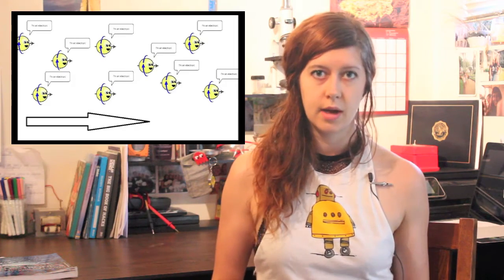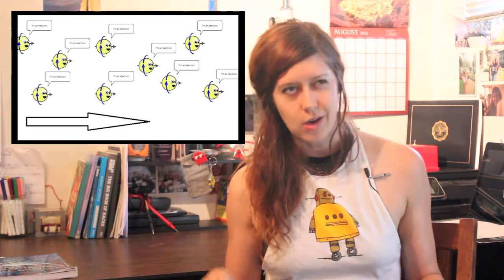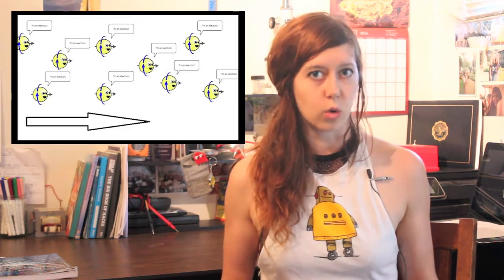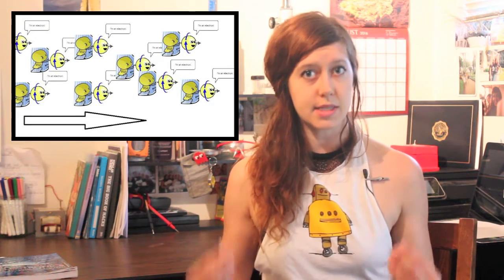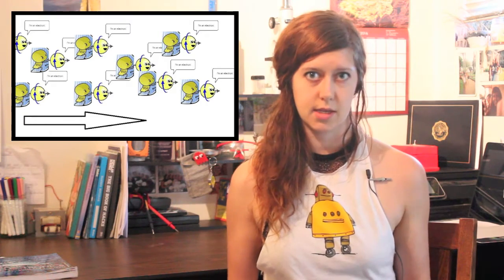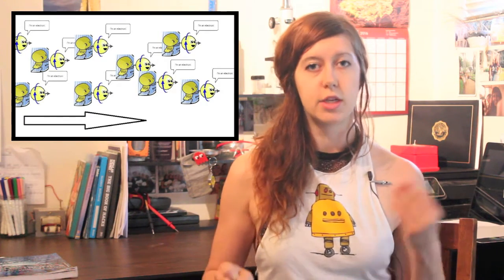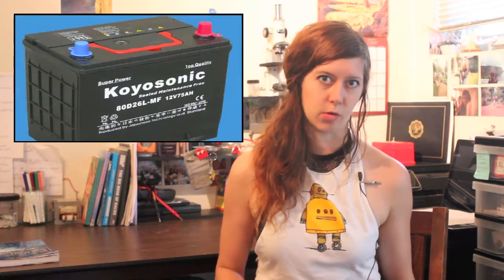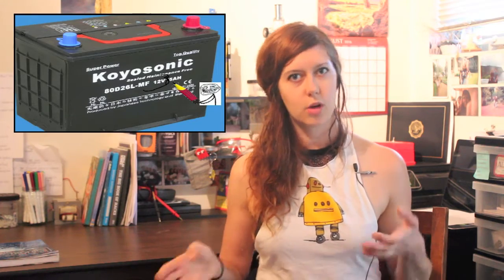Exploring Electronics, Episode 1 (Pt. 1)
What do currents, coin cells, and car batteries have in common??  In this video, learn about electricity and discover the wonderful world of circuits and electronics!

This is the first episode of the Exploring Electronics series which takes you through the basics of electronics for fun & practical applications! Content is adapted from the textbook "Basic Electronics for Scientists and Engineers" by Dennis L. Eggleston.

[[Many thanks to J. Painter for the awesome camera work!]]